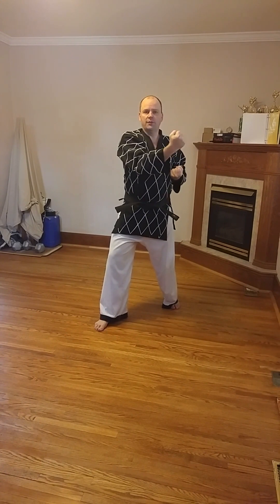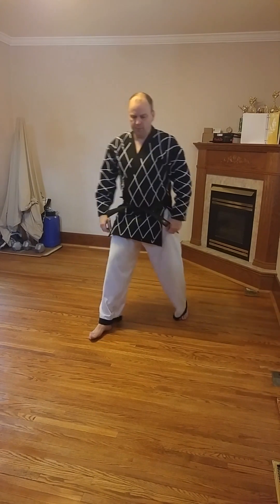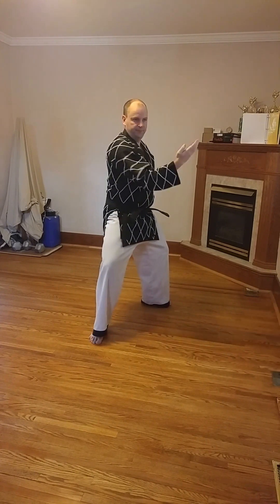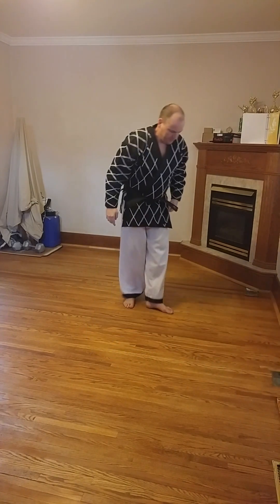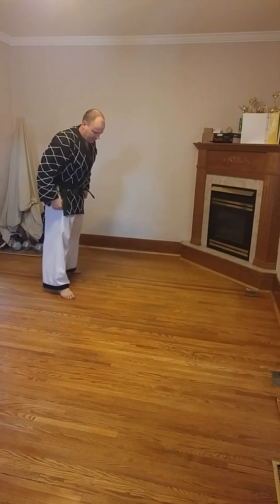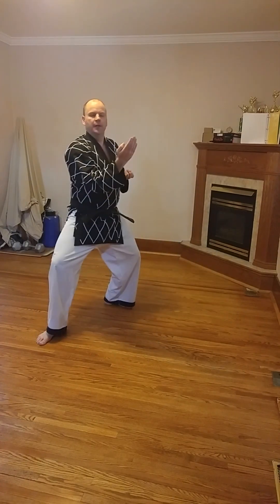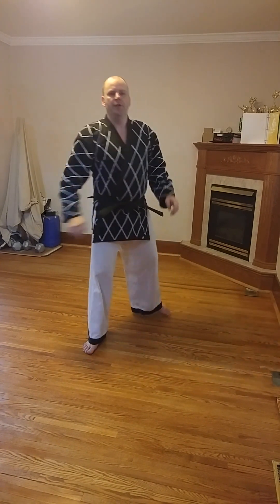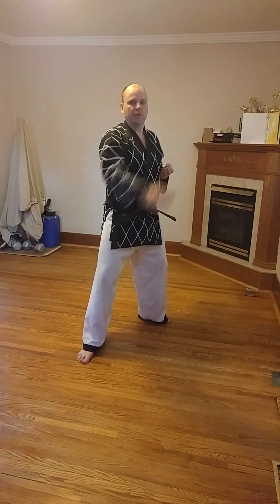Baehr Taekwondo: Lesson 03-11: Yellow Belt: L-Stance - Knife-hand Inward Strike Block